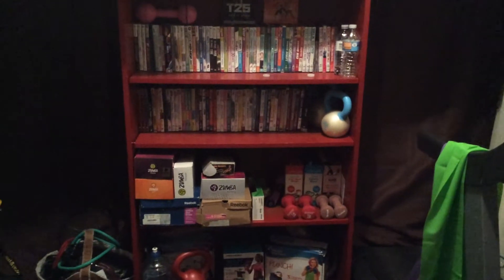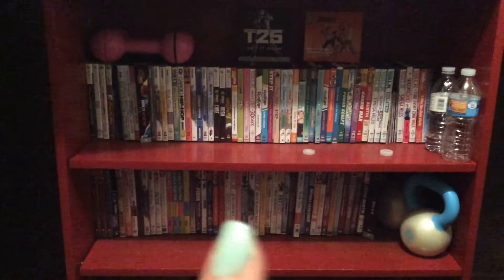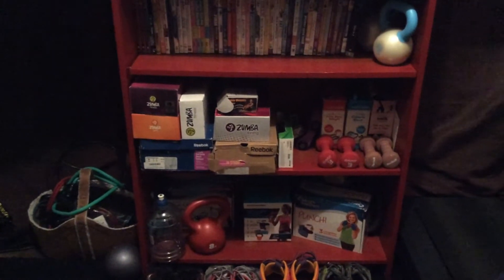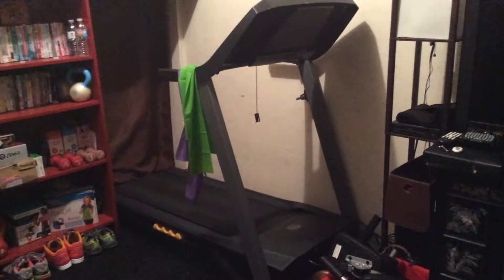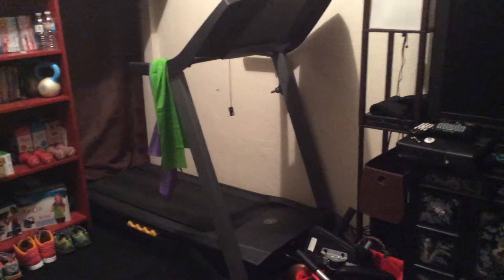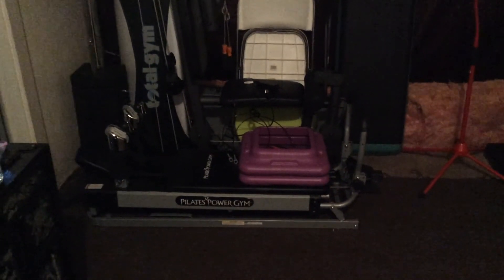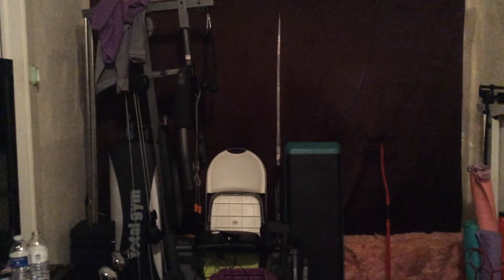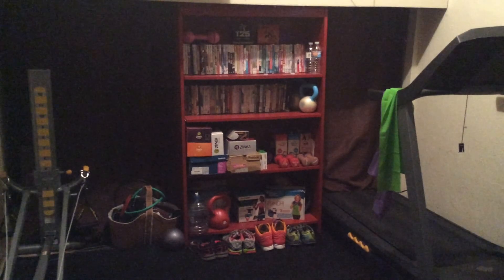How I converted my garage into a gym , Tour and Dvd Exercise collection, and Total Gym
hi everyone. Mom of 4 work full time, on a weight loss journey and have to time to get to the gym. so Mom turned the unused garaged into my gym. Love my space.